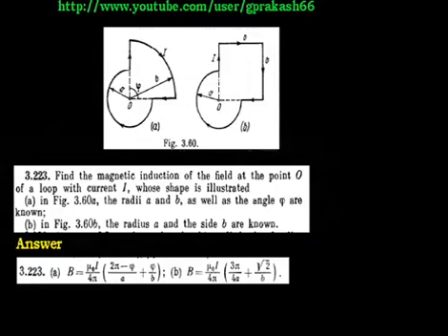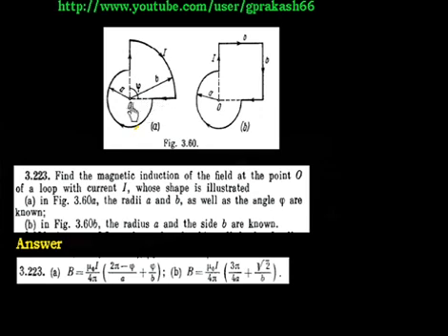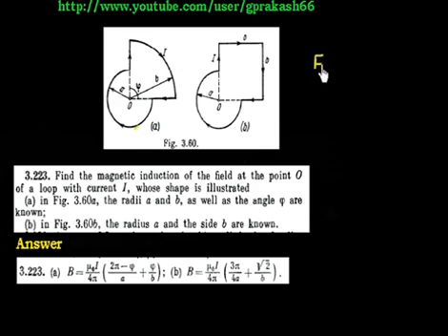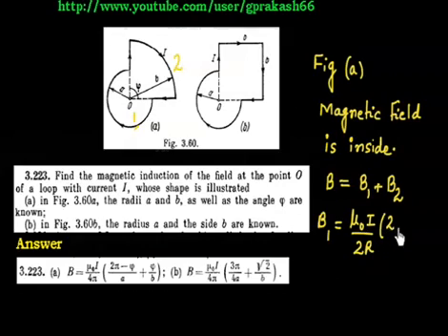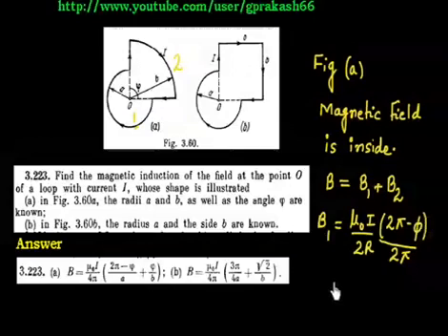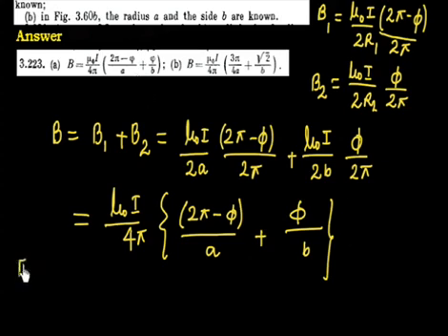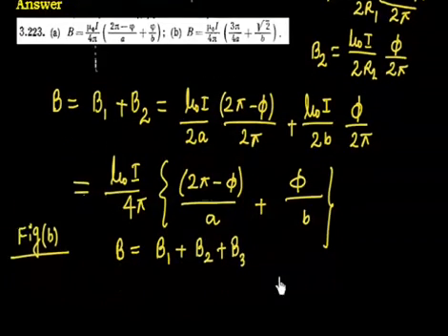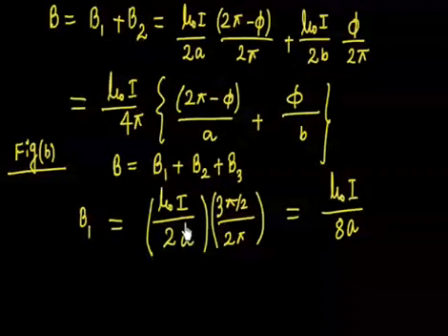Magnetic field calculation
Circular Arc